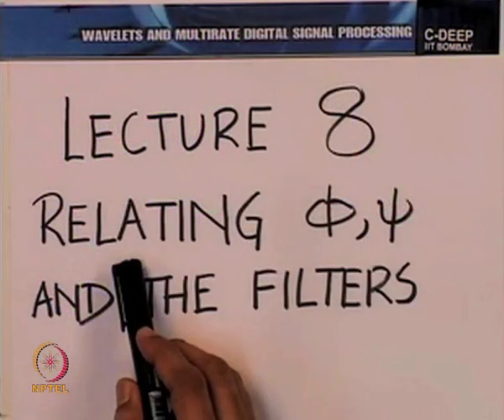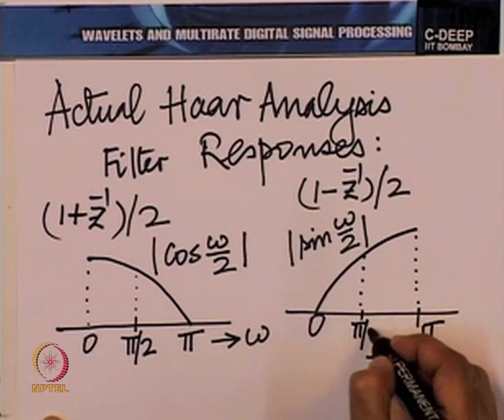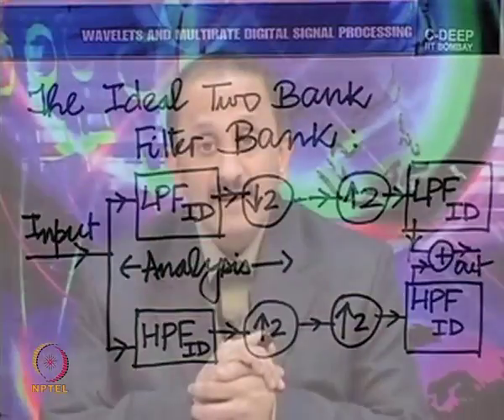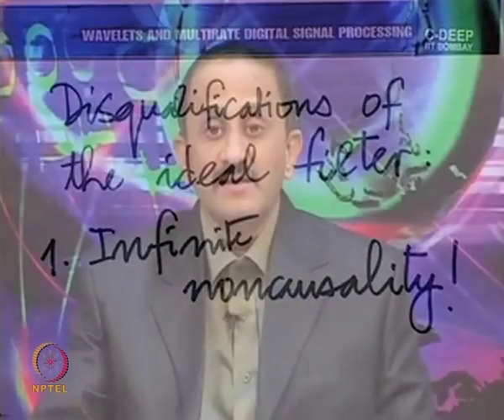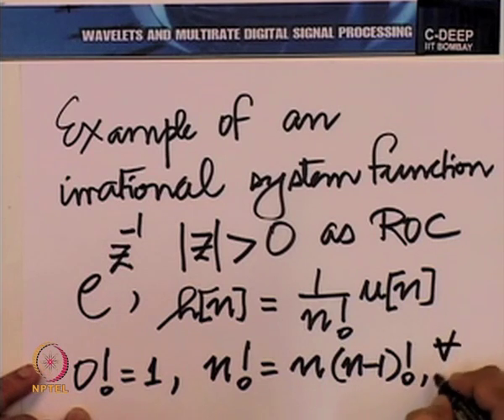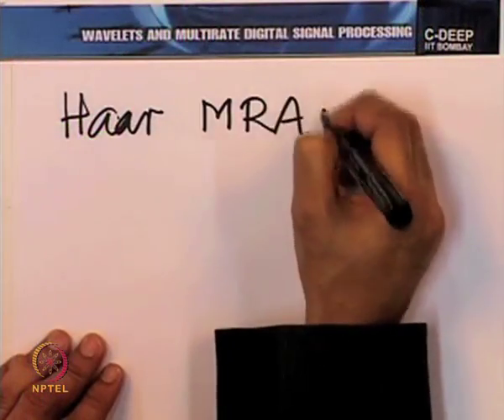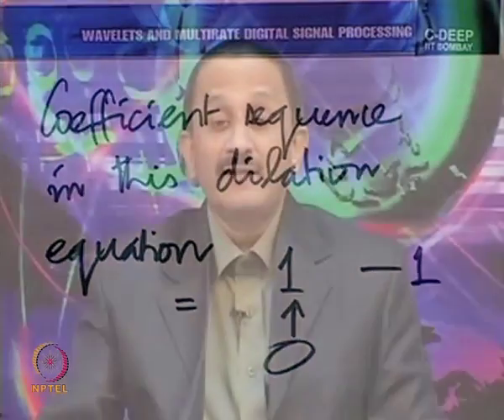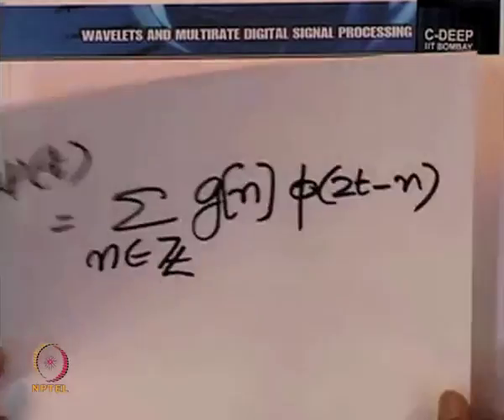Mod-01 Lec-08 Relating psi, phi and the Filters